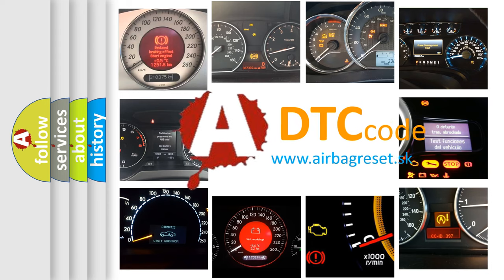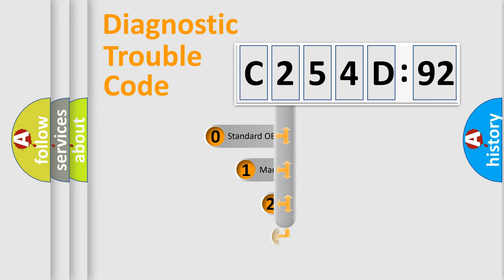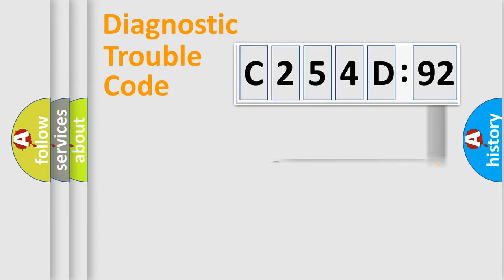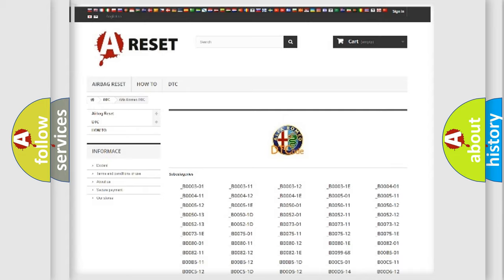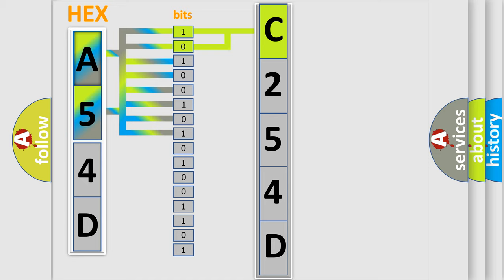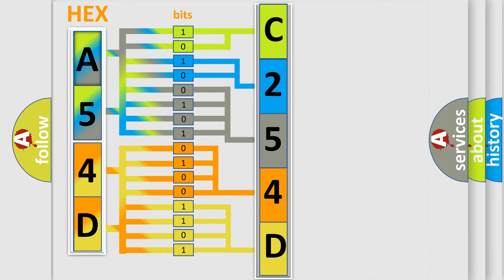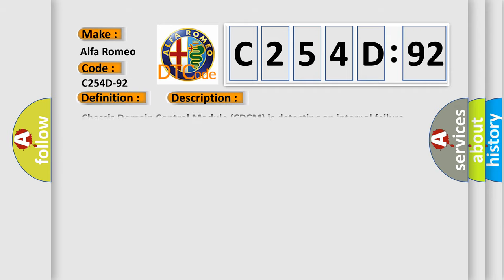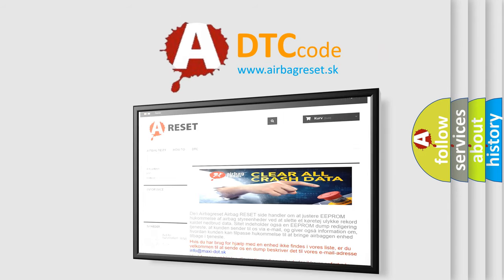DTC Alfa-Romeo C254D-92 Short Explanation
Contents:
0:21 Basic DTC analysis according to OBD2 protocol standard.
1:48 Insight into programming
2:58 A diagnostically understandable description of the Diagnostic Trouble Code
3:05 Basic error definition

Make:
Alfa Romeo
Code:
C254D-92
Definition:
Ecus - Performance Or Incorrect Operation
Description: